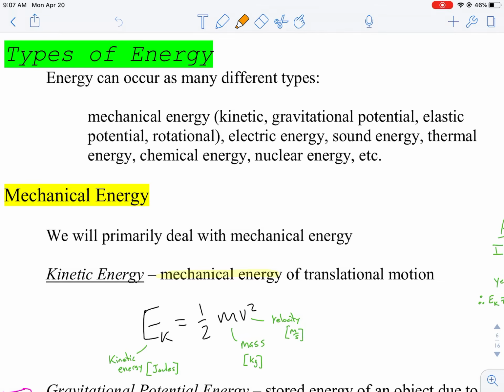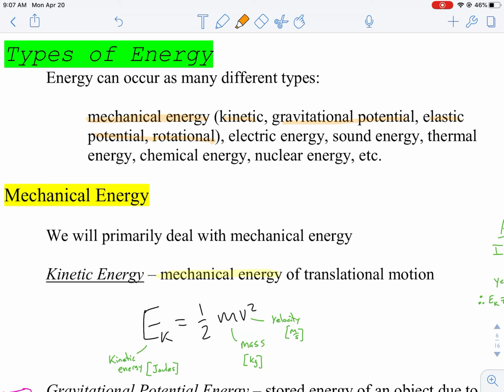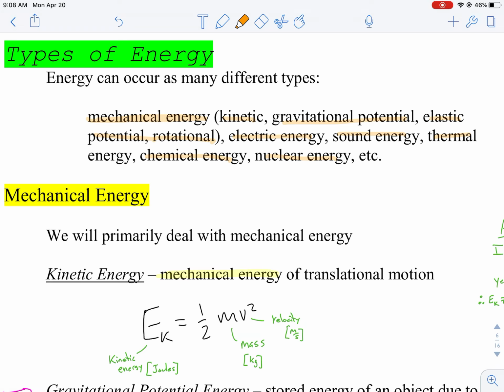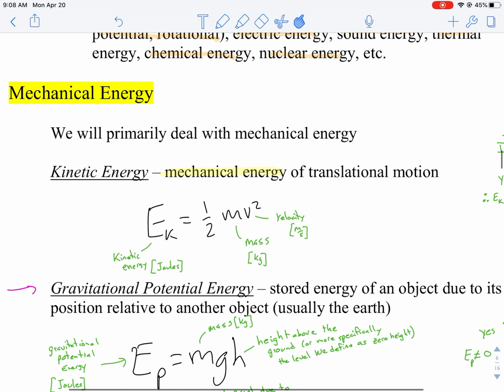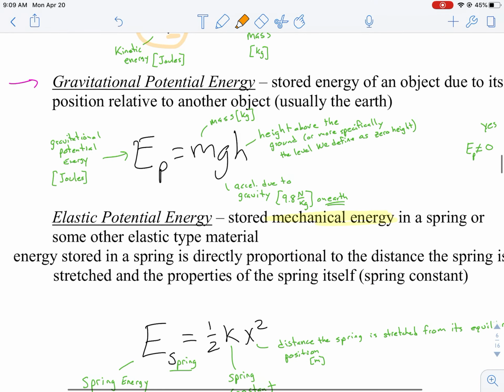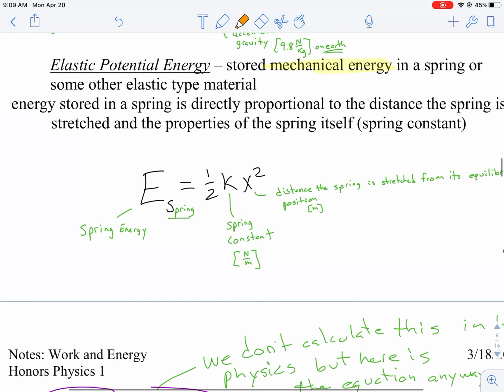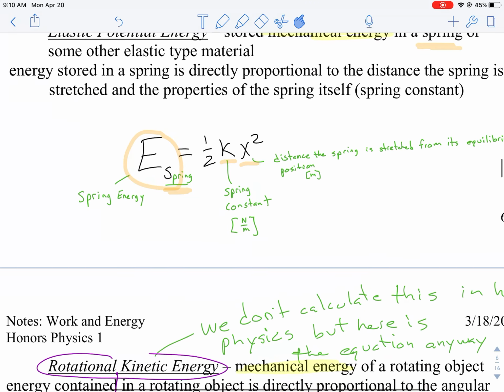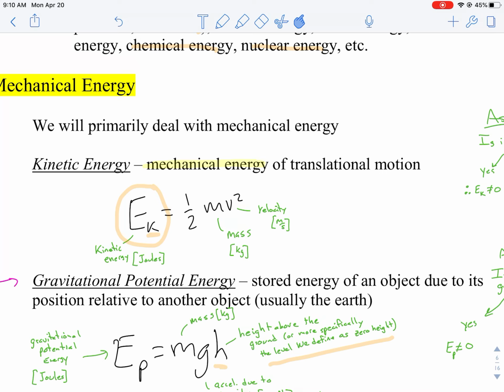December 10, 2024